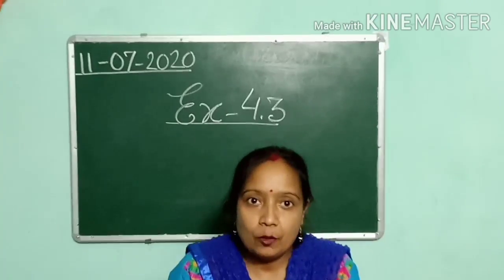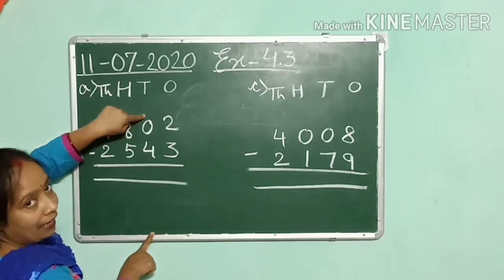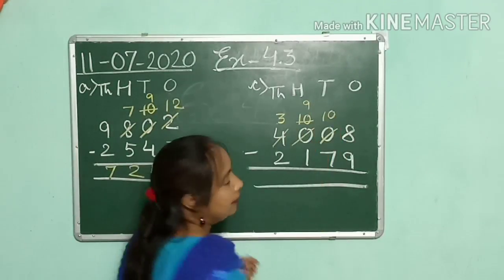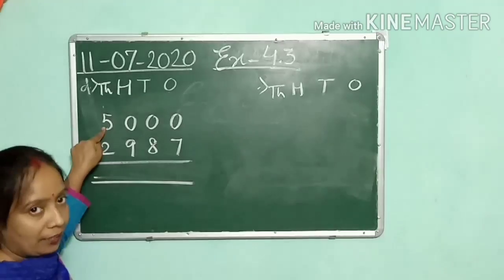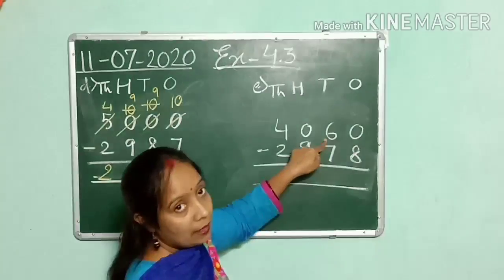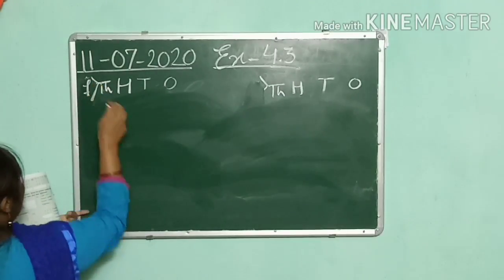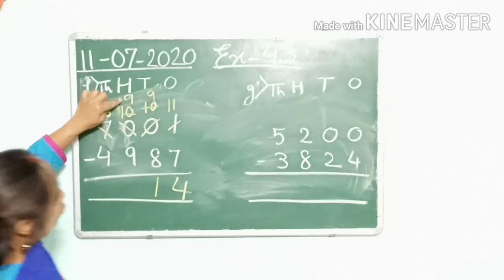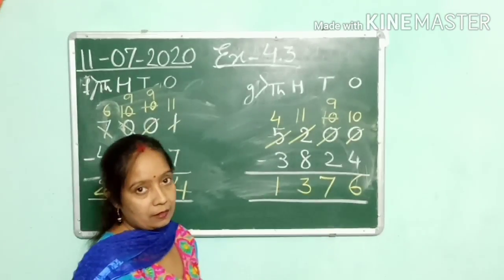Class -3(Mathematics)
Ex - 4.3